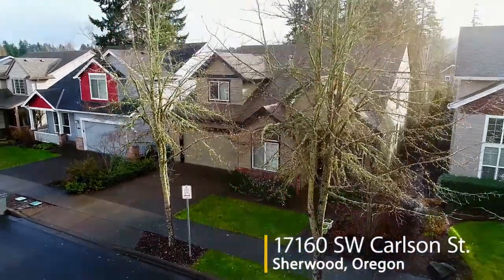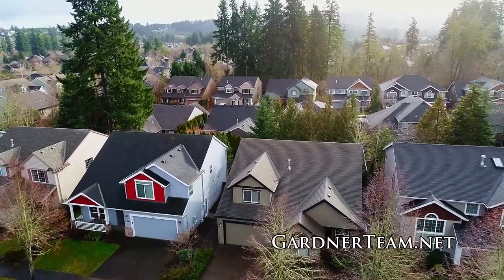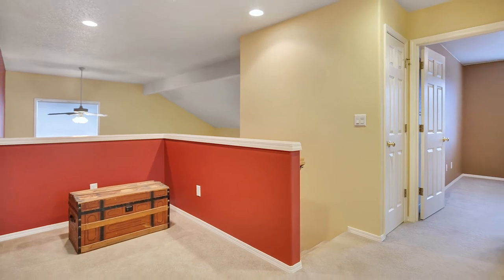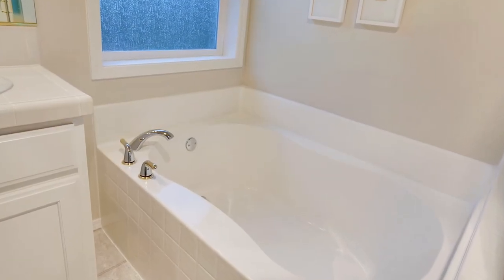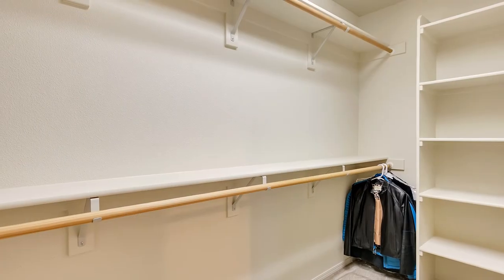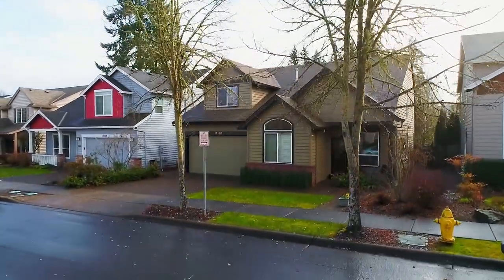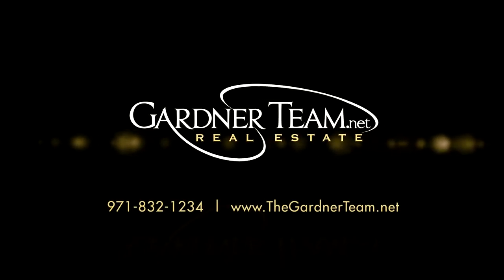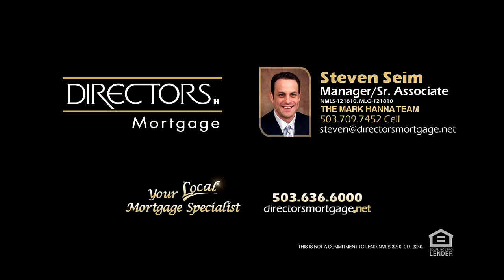Beautiful Sherwood Home in Woodhaven ~ Video of 17160 SW Carlson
VERY well maintained 4+ bedroom home in Sherwood's desirable Woodhaven neighborhood. Fantastic floor plan with soaring ceilings, decorator paint, beautiful hardwoods, home office with closet and French doors, large living/dining room, open family room with brick fireplace and roomy kitchen with island, built-in desk and breakfast nook.

A split staircase provides access to upstairs from both the living and family rooms. The large bonus loft on the upper level has an area with a window and closet allowing part of it to be easily converted to a 5th bedroom!

You'll also find a utility/mud-room, 3 car tandem garage and spacious level lot with low maintenance landscaping, including large deck to enjoy lounging or entertaining in the backyard. Close to Woodhaven Park, the YMCA, walking trails, Old Town, Sherwood High School and all the area has to offer!

You're sure to love the convenience, neighborhood and living in Sherwood! Contact Jason and Amber Gardner with the Gardner Team for more info or your personal tour.